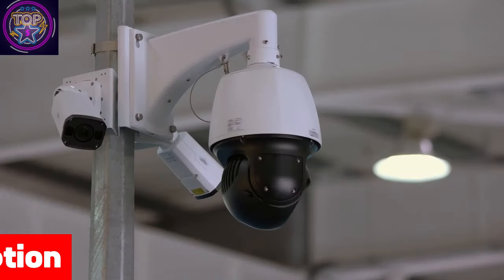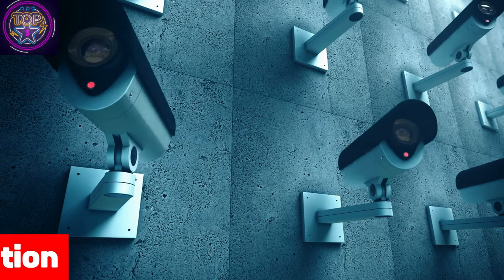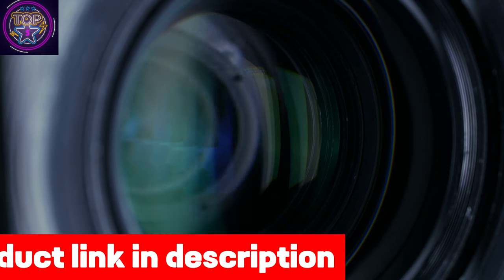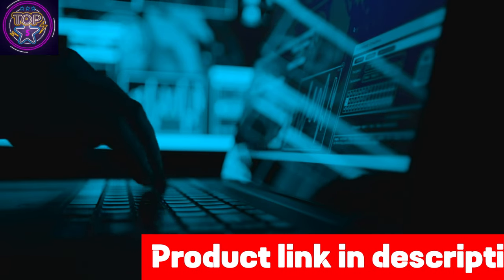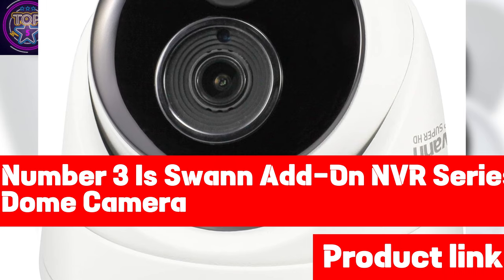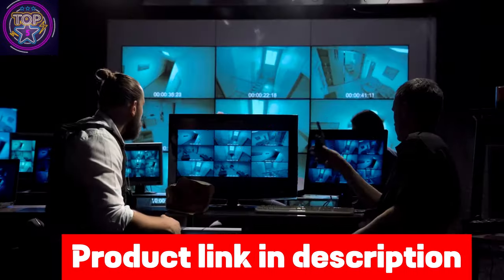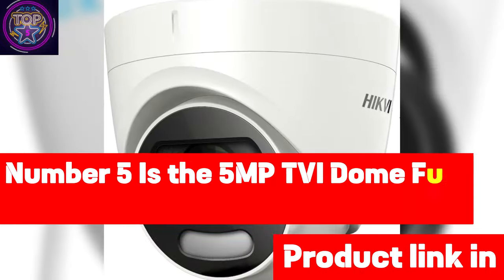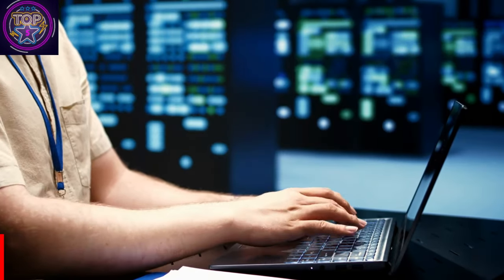Top 5 Best Dome Security Cameras For Office In 2024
While it may sound like "Who needs a dome security camera at an office?" the fact is that having surveillance cameras in the workplace can bring many benefits. From reducing theft and vandalism to increasing employee productivity, office security cameras are a must-have for any modern business. And if we are talking about dome-shaped security cameras, then it's another level of security solution. With a discreet design and 360-degree coverage, dome security cameras are ideal for monitoring large office spaces. It's an astounding solution to keep an eye on your office premises without being too obvious about it. The top 5 best office dome security cameras that we have shared in this video are some of the 2024 top-notch options that you can consider for your office security setup. Each of these cameras has been carefully chosen based on their features, specifications, and overall performance. They come with different price points, so you can select the one that best fits your budget and needs. We hope this video helps you in making an informed decision for your office security needs. Here are our top 5 recommendations for the best dome security cameras in 2024:
1. GW UltraHD 4K Dome Security Camera
2. Lorex 4K Ultra HD PoE Metal Dome Camera
3. Swann Add-On NVR Series Dome Camera
4. xmartO 2K HD PTZ Dome Camera
5. 5MP TVI Dome Full Color Night Camera
4K dome security cameras
2024 best outdoor dome cameras
Best CCTV outdoor cameras
Best home security cameras in 2024